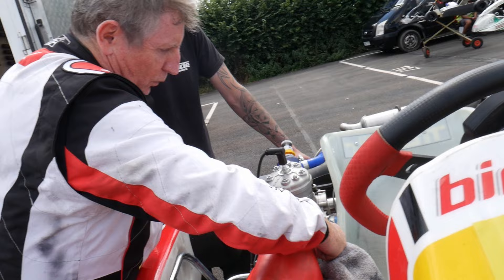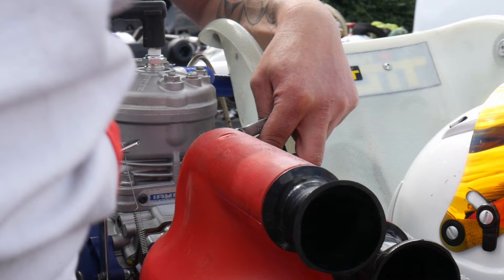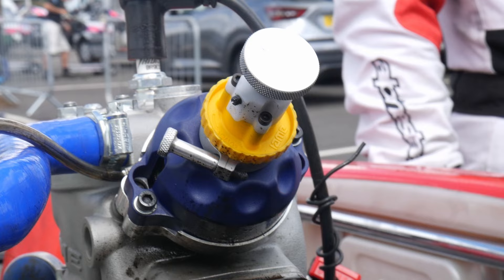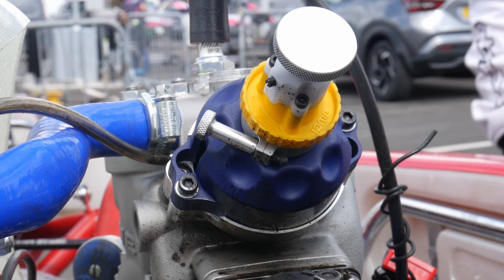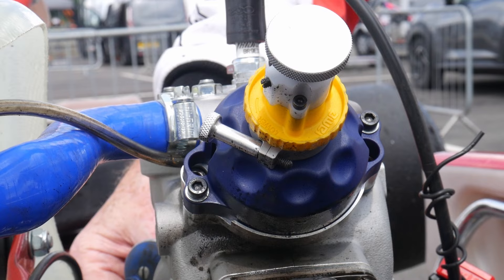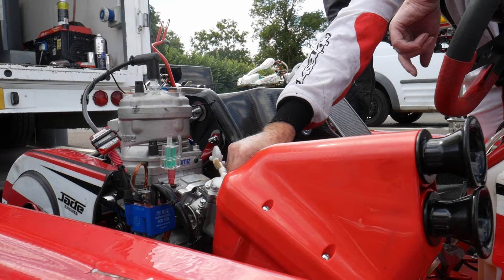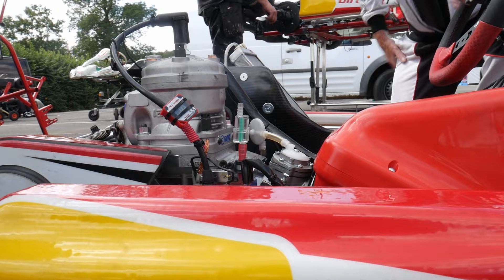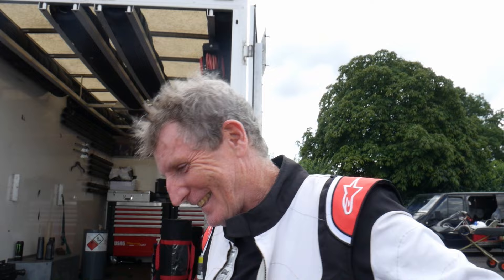SPOTTED: 175cc IAME Super X30 with RETRO FIT Power Valve.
Came across this while at Whilton, had to film the guy who made it.